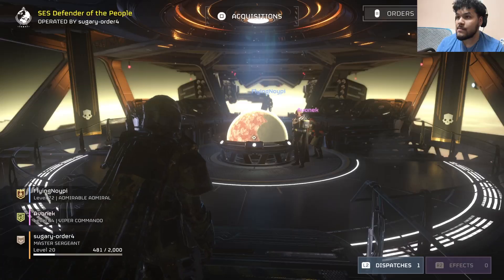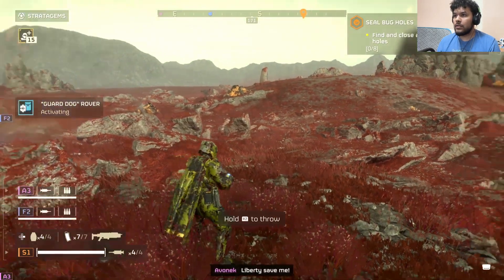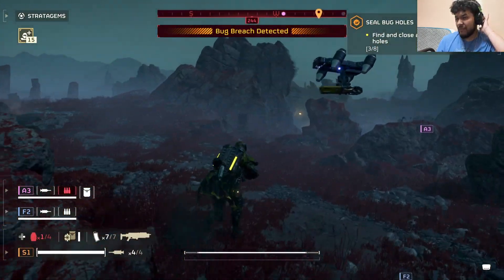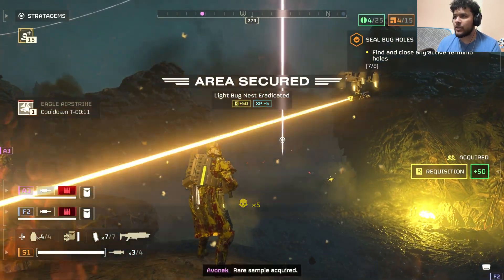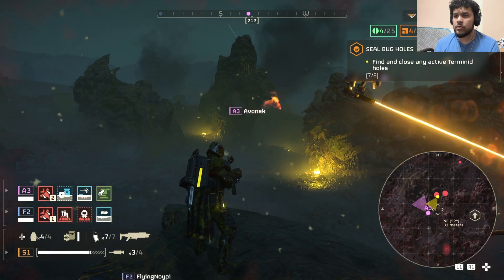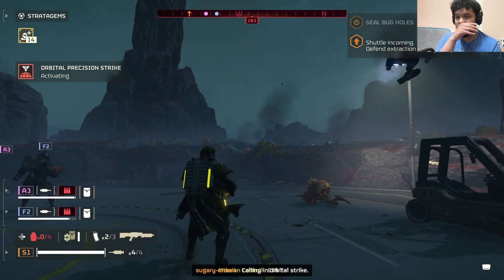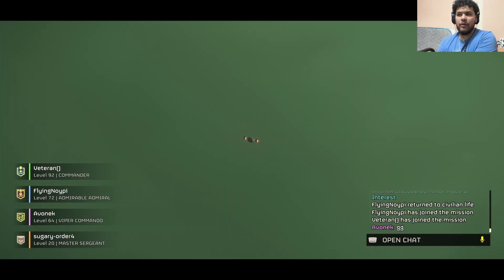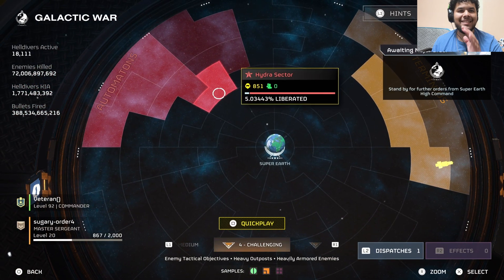Helldivers 2!! (Killing bugs)